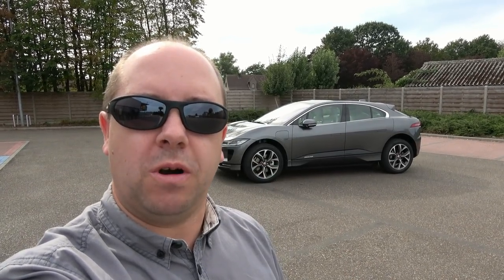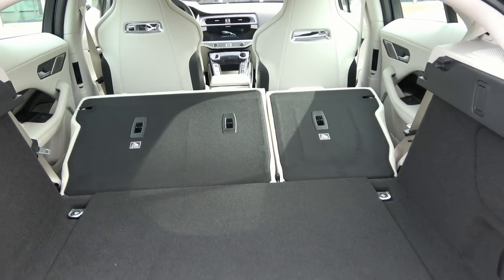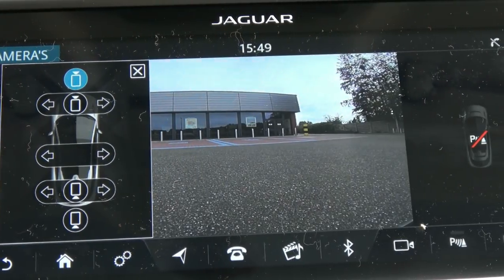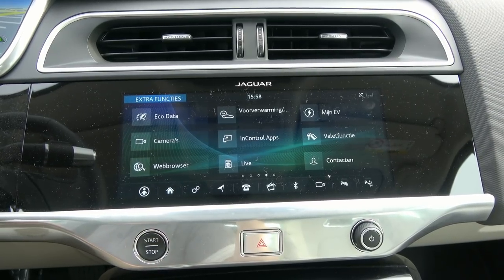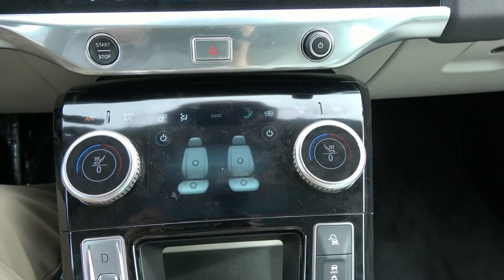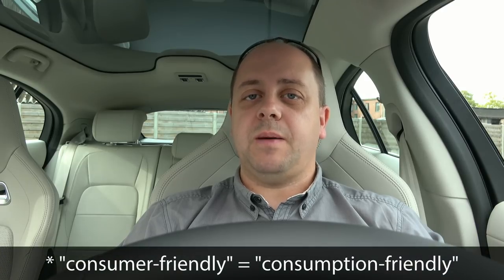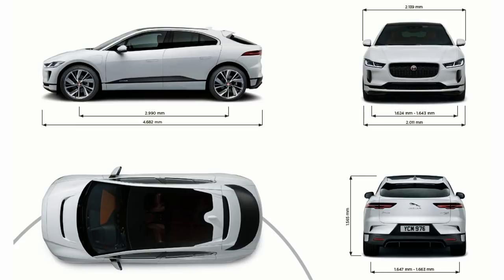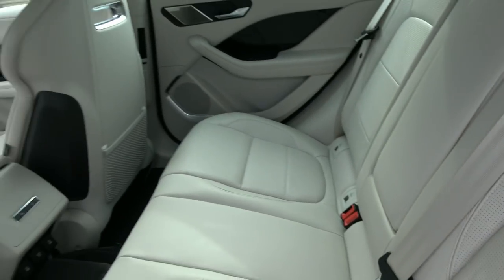Jaguar i-Pace review (part 1): exterior & interior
In this first part of my review of the Jaguar i-Pace, I cover the exterior and interior of the car. Part 2 wil cover how it drives.

Living in the BeNeLux and interested in getting a dashcam in your Tesla? and get in touch.